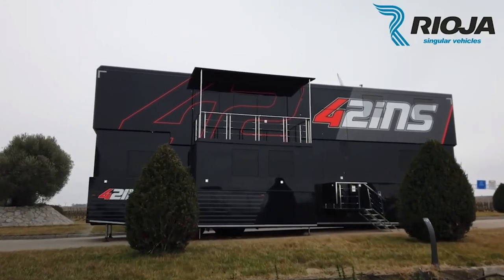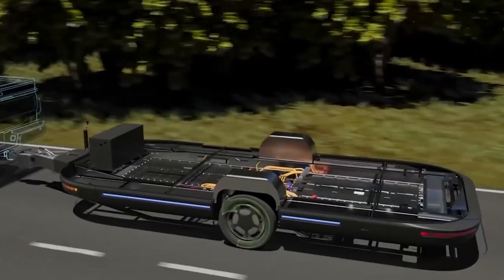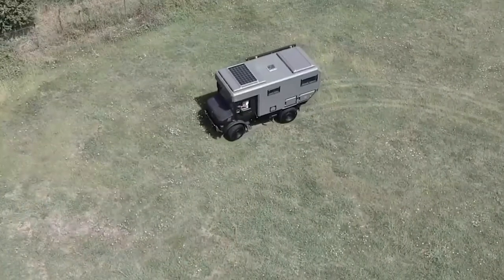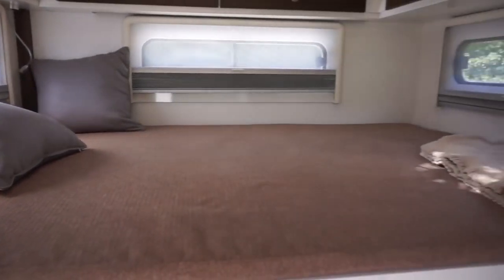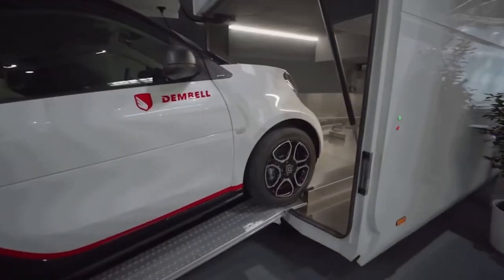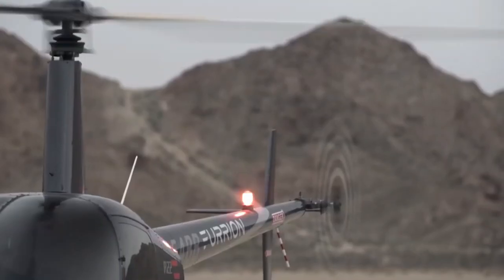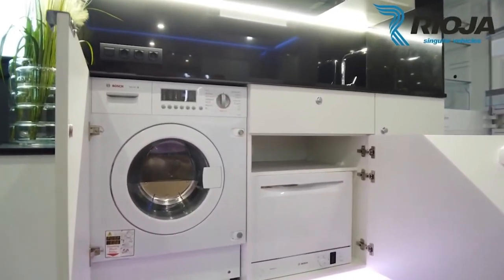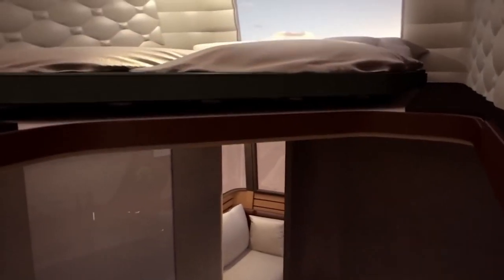TOP 10 FUTURISTIC MOBILE HOME IN THE WORLD.